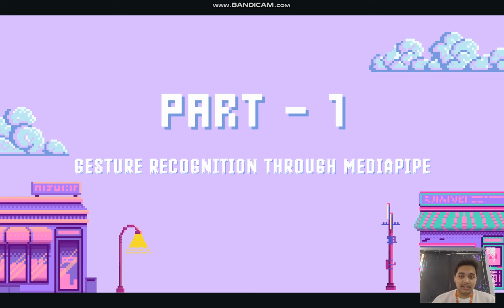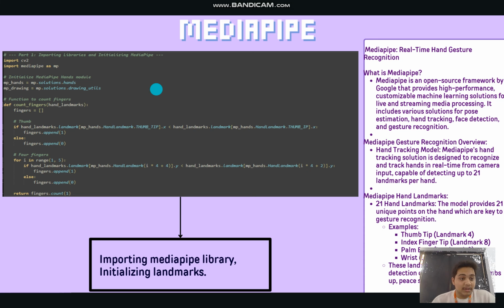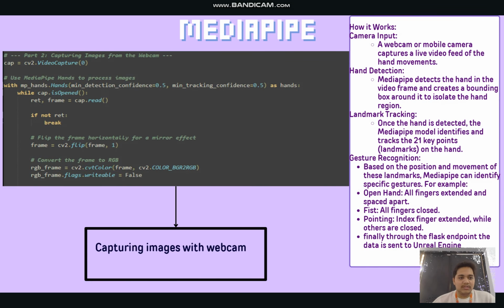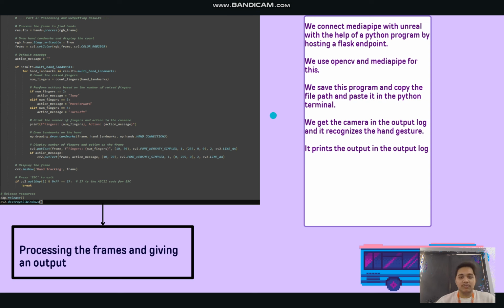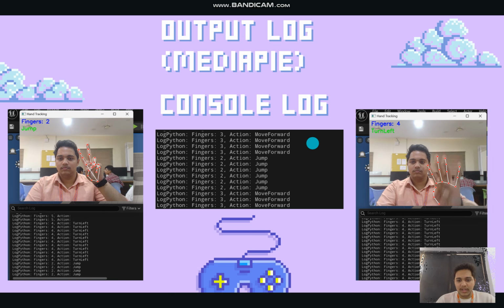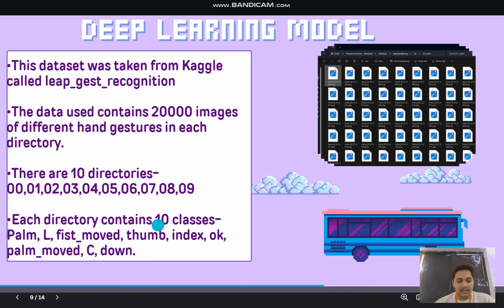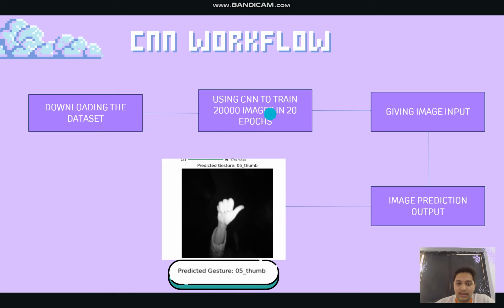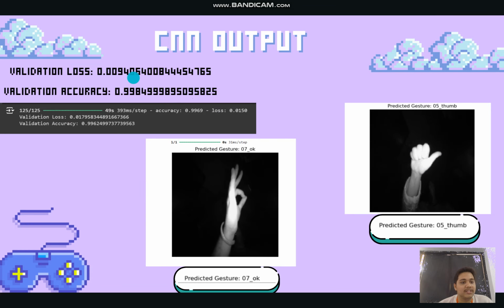KMIT PS 2-1 Milestone 2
This is for the project AI video games, under Dr. Devika Rubi